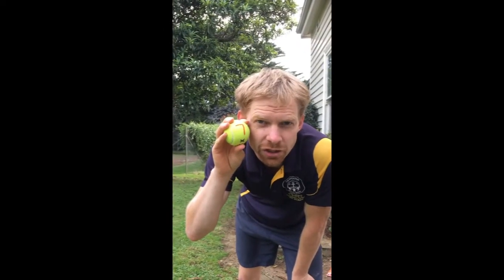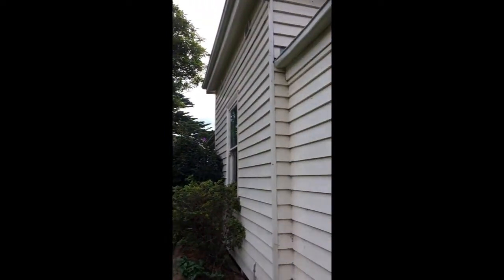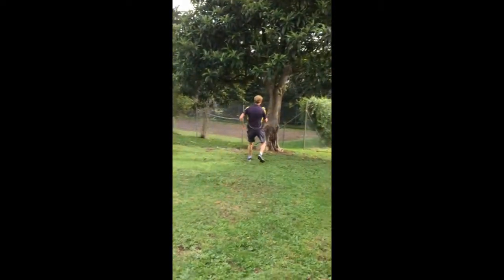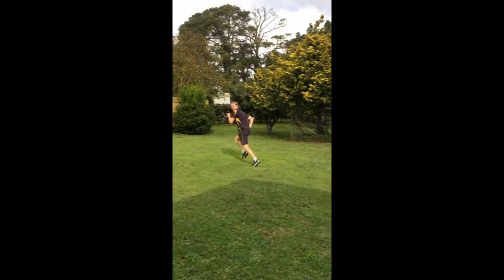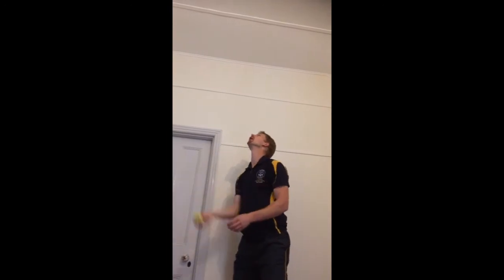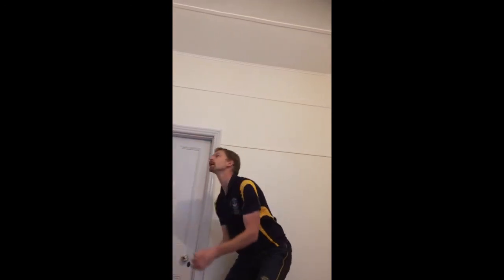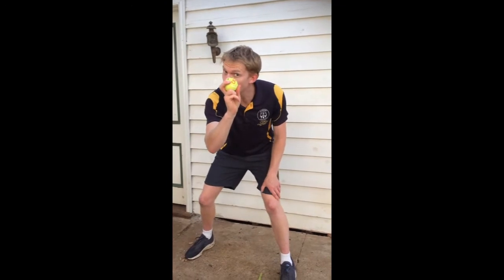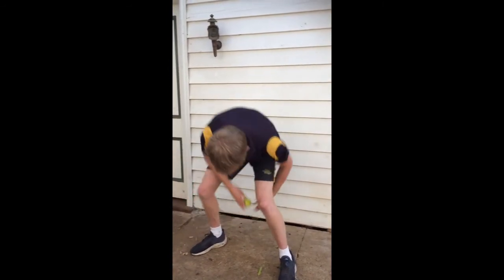Tennis Ball 7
Tennis Ball Challenge